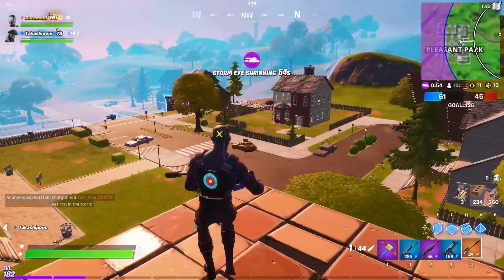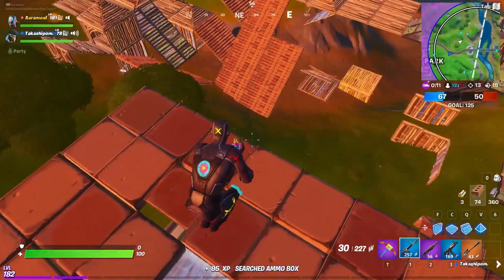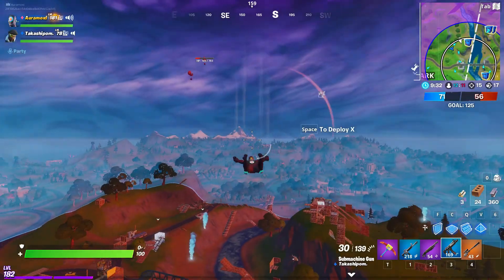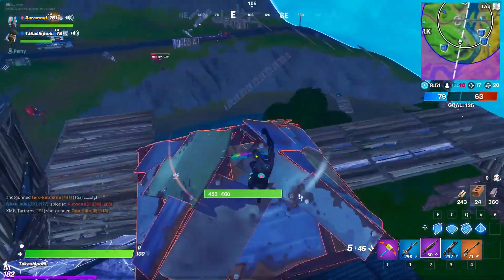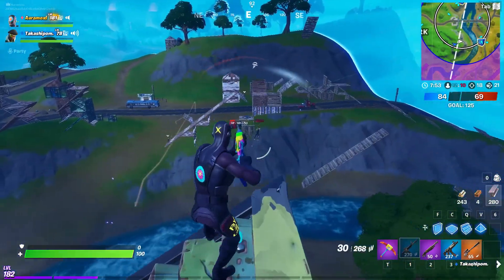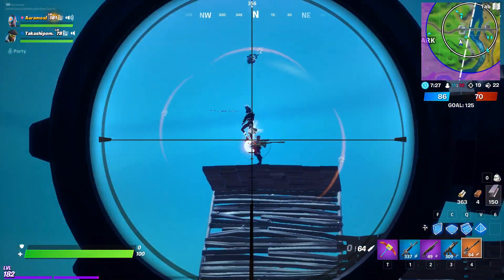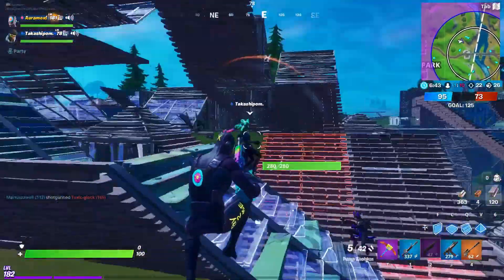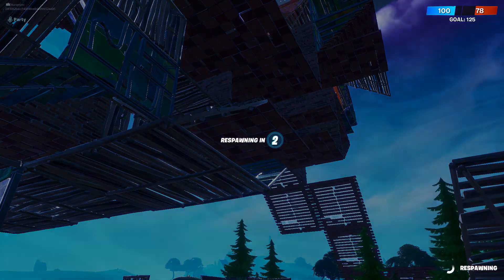The Edit Styles I Picked For Every Agent!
In this video I’m talking bout the different edit styles for the agents and which ones I chose!